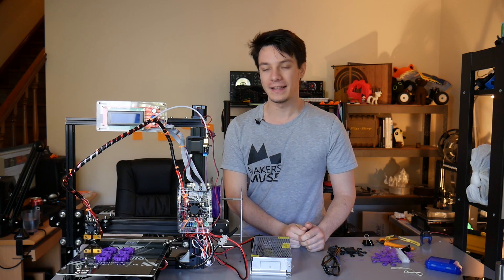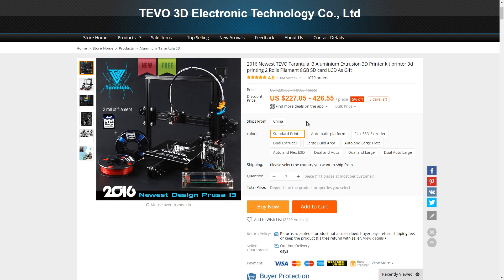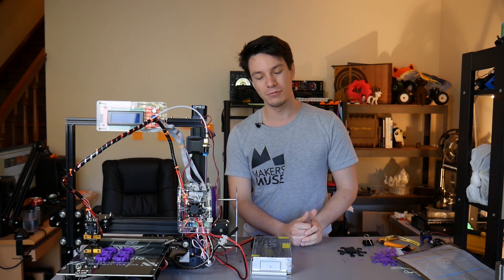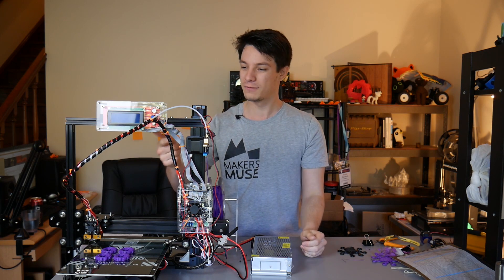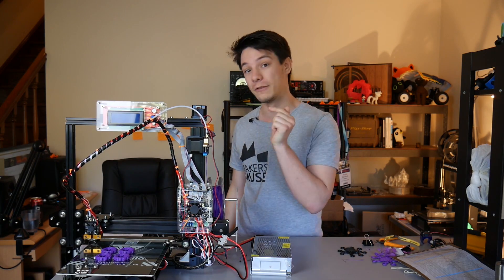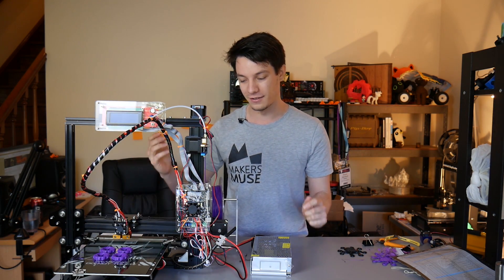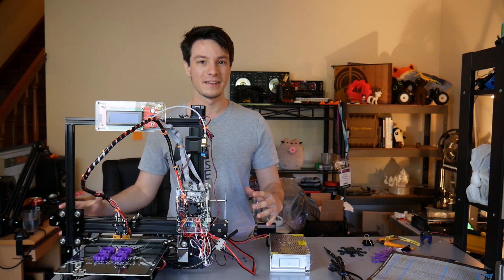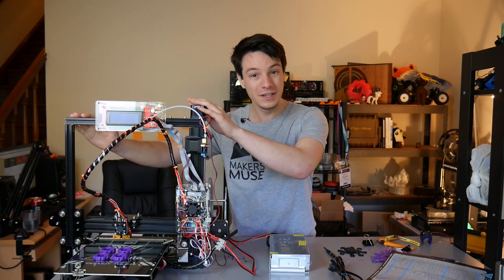Tevo Tarantula Review - Read the video description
IMPORTANT INFORMATION ABOUT PART 2:
A part 2 of the Tevo Tarantula video will not be released due to several major issues with the generation of kit sent for review. Kits such as these are rapidly iterated and improved (or occasionally worsened) through supplier, quality control and design changes. This kit suffered from the following issues:

- Flawed rollers lacking the internal spacer (they cannot be tightened without binding)
- Leaking Heat Block (caused by too loose tolerance threads)
- Extremely short / inadequate manual
- Bowed acrylic bed support

Maker's Muse reviews products as they come - as any purchaser would - and I was not prepared to perform countless mods on the machine costing time and money.

However - the vast majority of the components in the kit are of good quality, and are being repurposed into an alternate design which could be assembled from the Tarantula kit using 3D Printed parts. Rollers are being replaced and are currently on order - so expect that machine to be discussed soon on the channel.

Hope this clears everything up - sorry for those who have been waiting. For a 2017 Tevo Tarantula review which will better reflect your purchase I suggest this video

My points on the design and mains voltage dangers still stand as these have not been corrected.

Angus